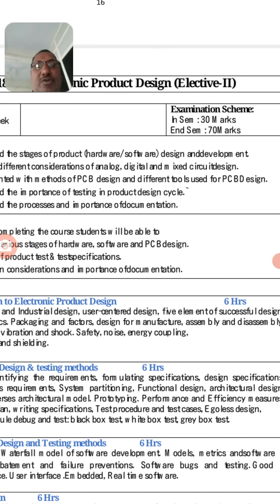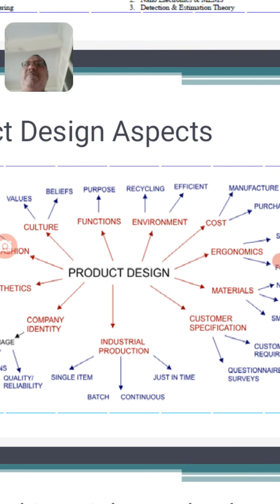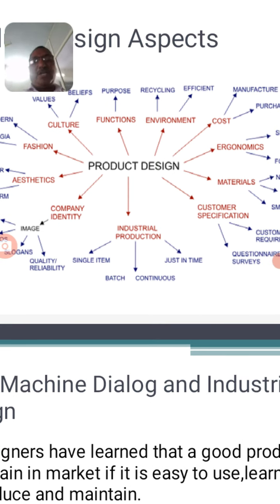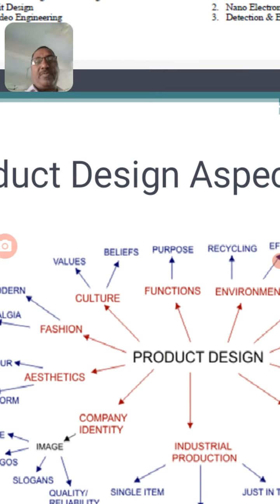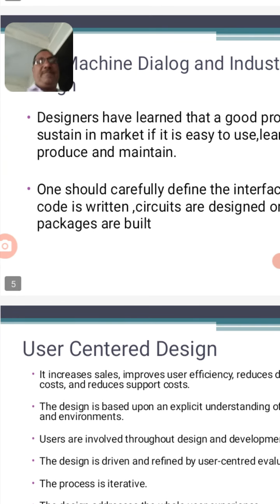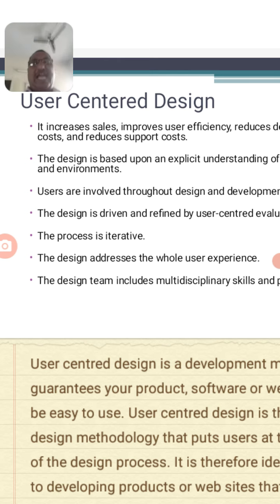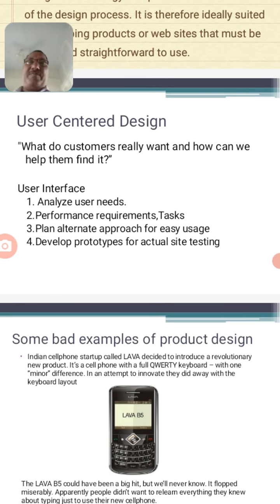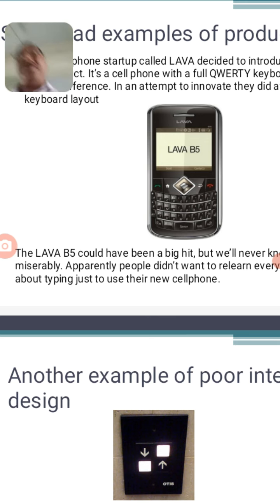epd man machine dialog